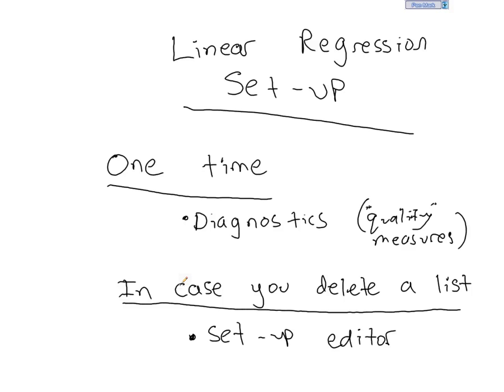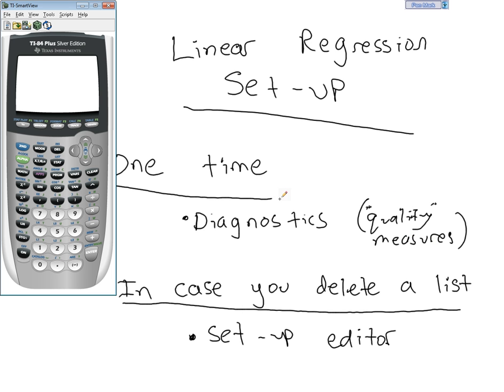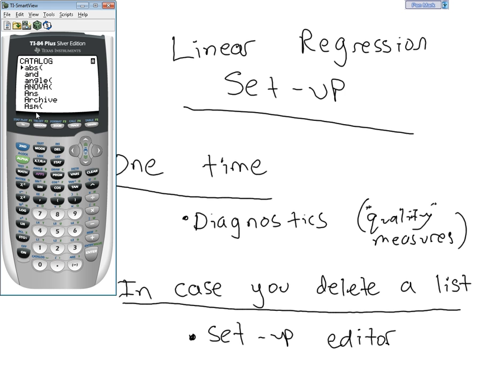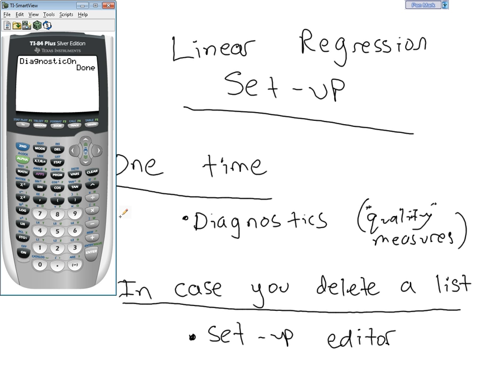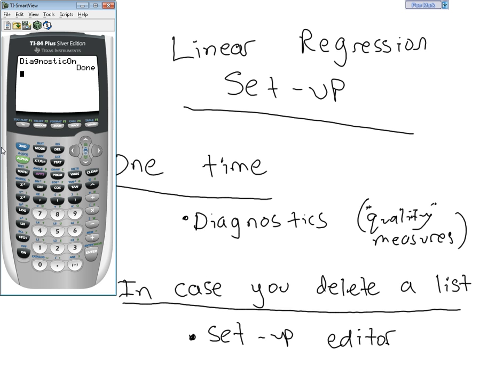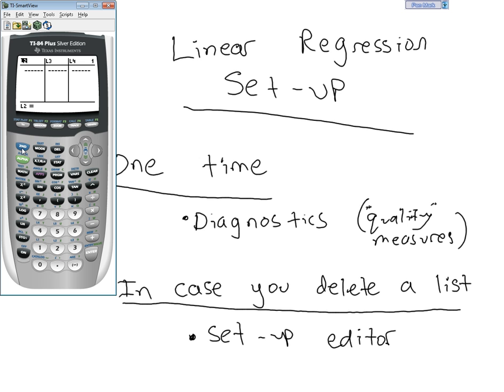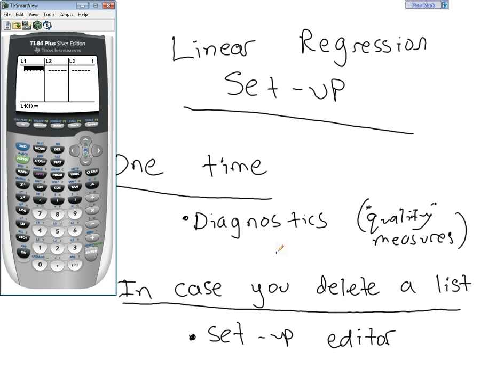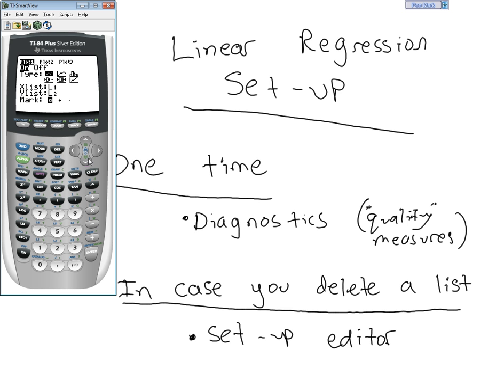MAT121 Linear Regression - Set-up